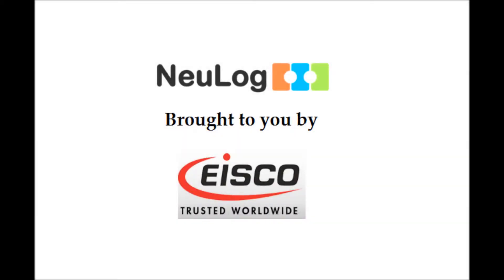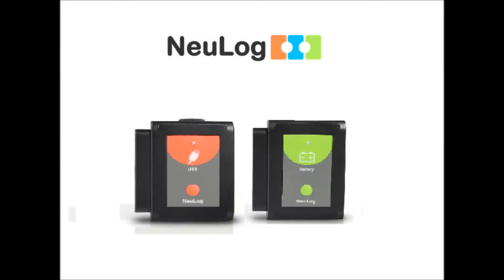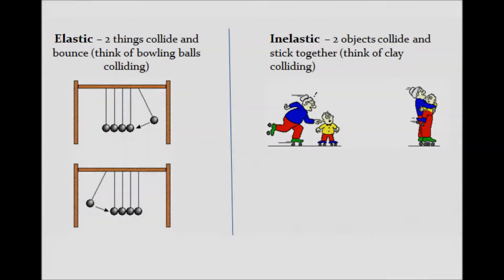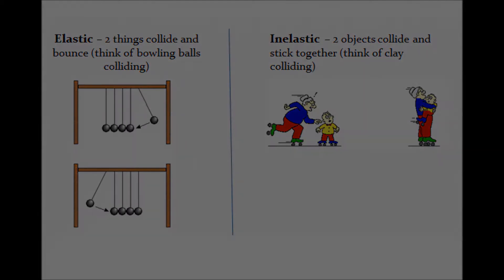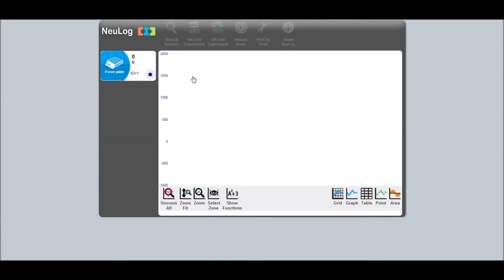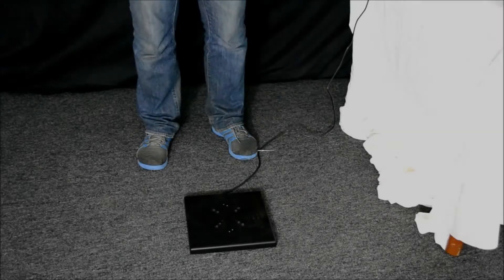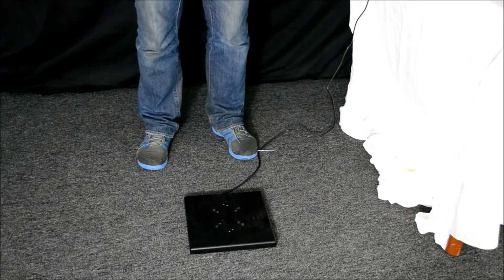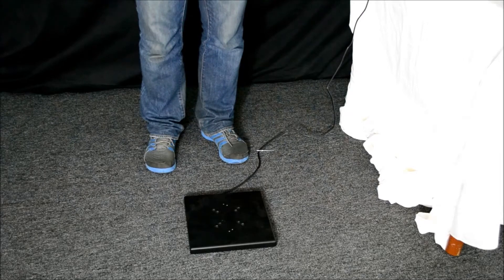NeuLog Force Plate Demonstration: Elastic and Inelastic Collisions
Using the NeuLog force plate sensor we examine the impulse of both elastic and inelastic collisions.